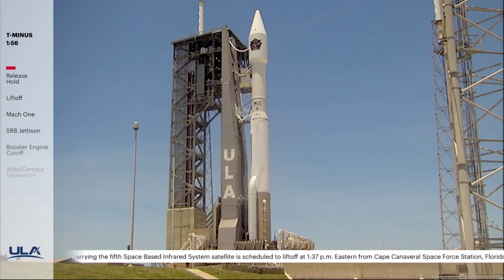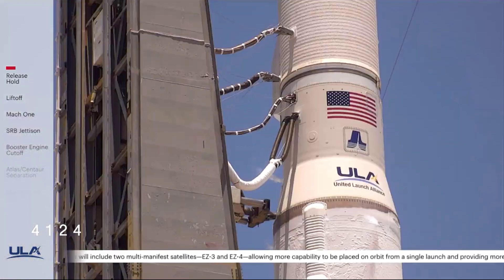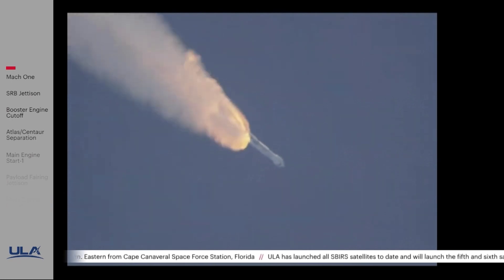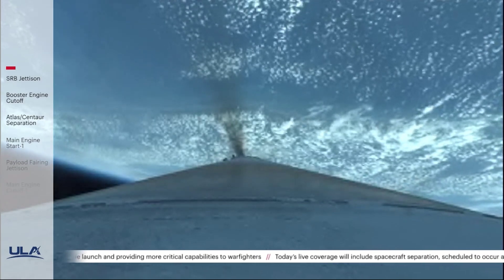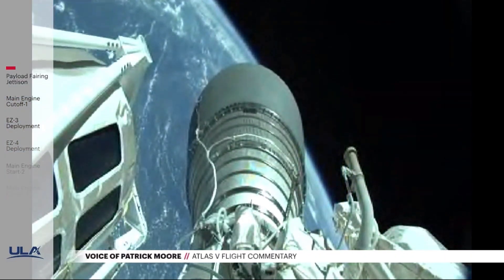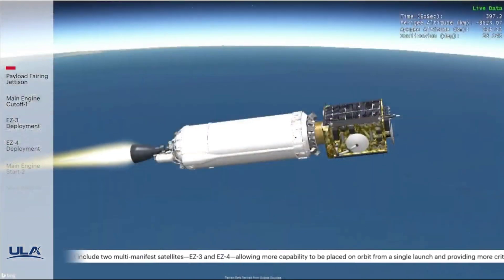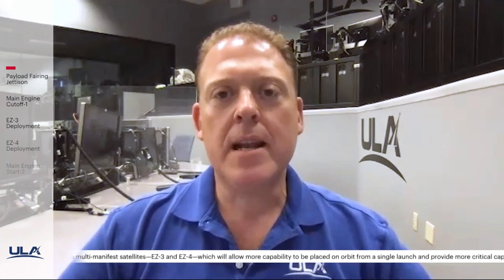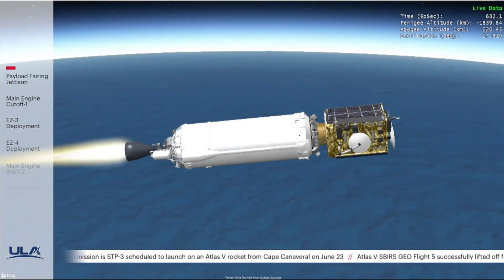Atlas V Launches SBIRS GEO 5 Missile Defense Satellite for U.S. Space Force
United Launch Alliance launches SBRIS GEO-5 on top of an Atlas V '421' rocket from Cape Canaveral Space Force Station's Launch Complex 41 on May 18, 2021

Video credit: ULA